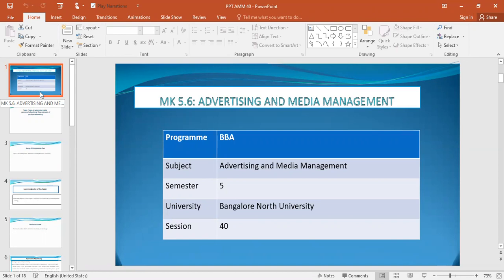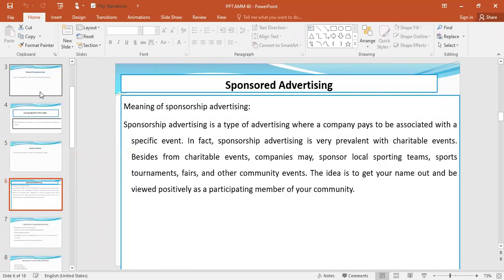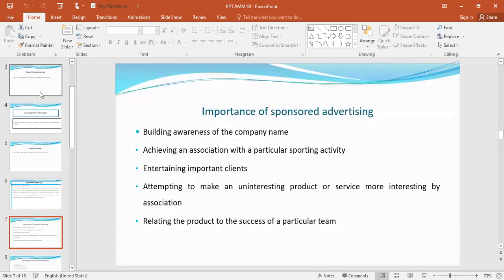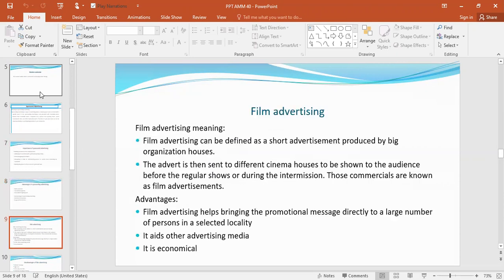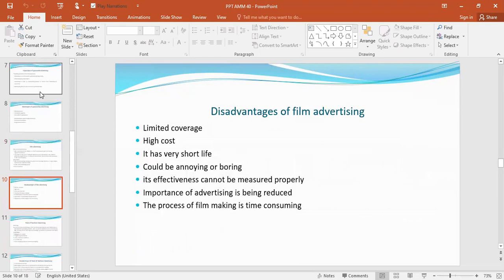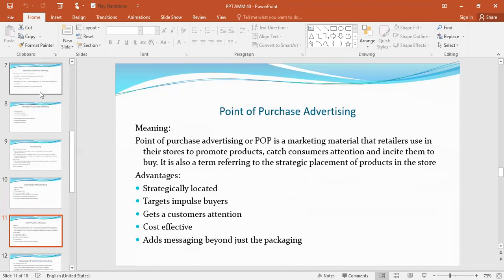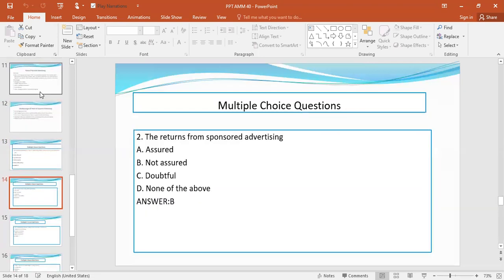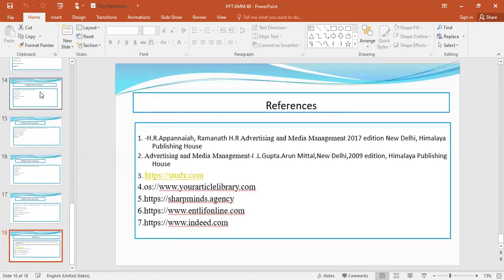Advertising and Media Management S40